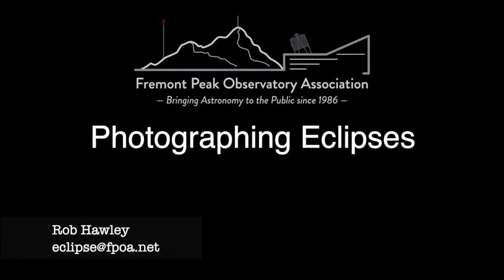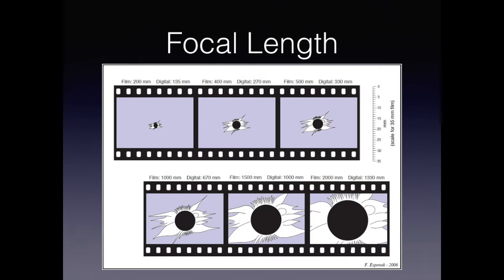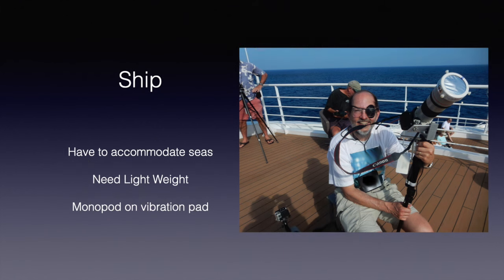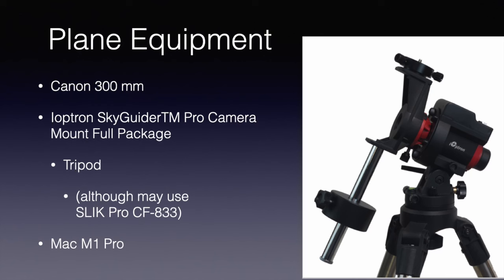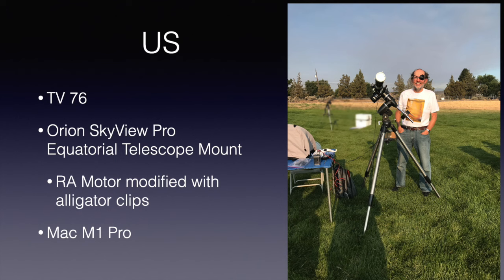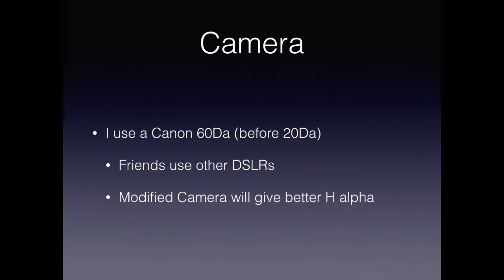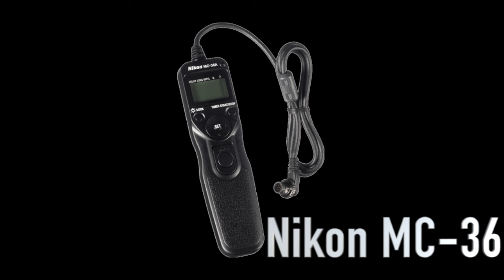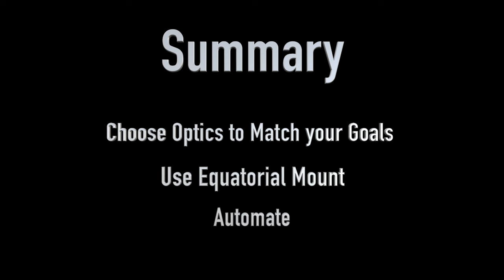02 Photographing Solar Eclipses 2024 - Equipment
This chapter talks about the considerations of what to bring.  While the Apr 24 eclipses will be in the US, the 2026, 2027, and later eclipses will be abroad.  That makes for a different set of advice.

Notice of Scheduled Embargo
Note that both my App CaptureEclipse and Eclipse Orchestrator  will be embargoed from further downloads right before an eclipse. This is to prevent customers from waiting until the last minute and expecting technical support.

The CaptureEclipse app will be set to "Not Available" starting March 25. Further Tech support will also be unavailable after that time